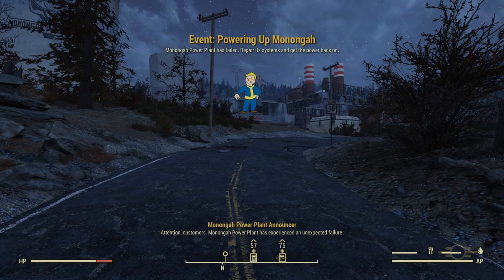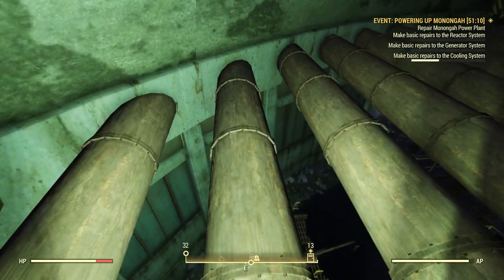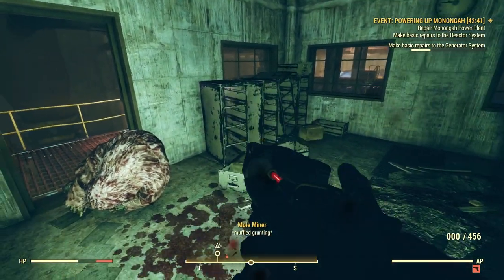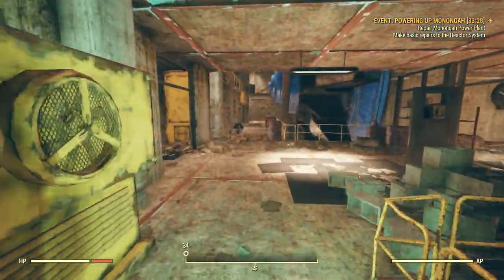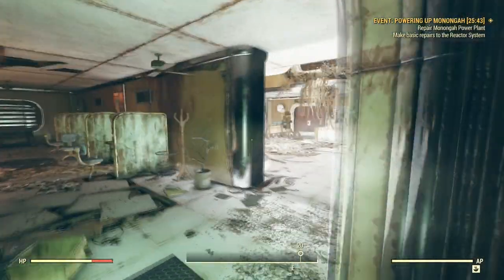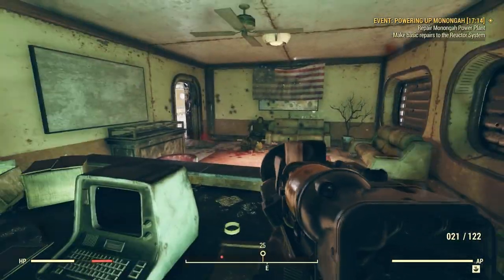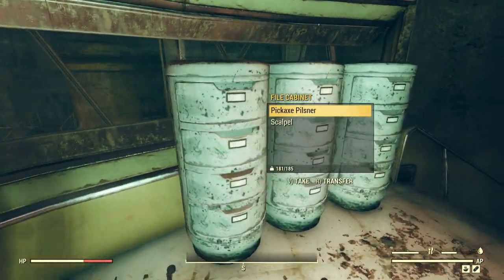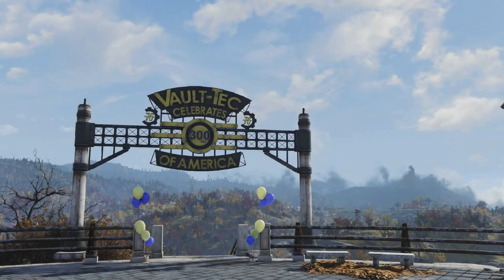Let's Play Fallout 76 Part 81 - Powering Up Monongah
We partake in the event called "Powering Up Monongah" where we run around Monongah power plant repairing broken systems.